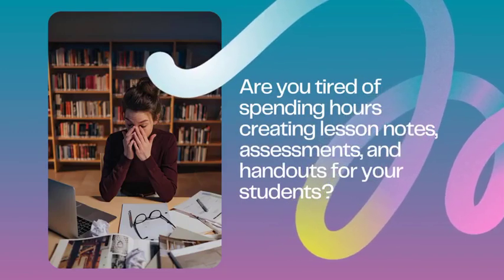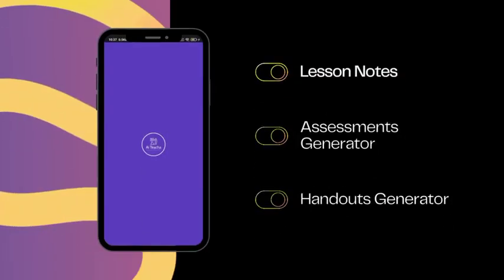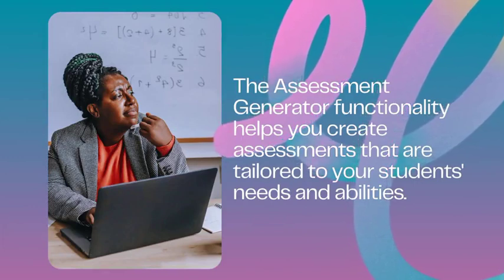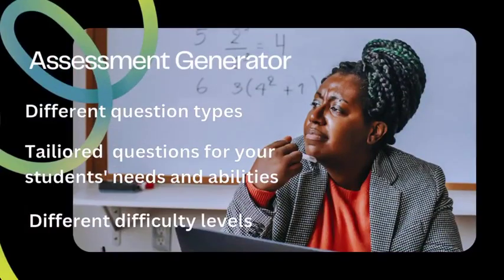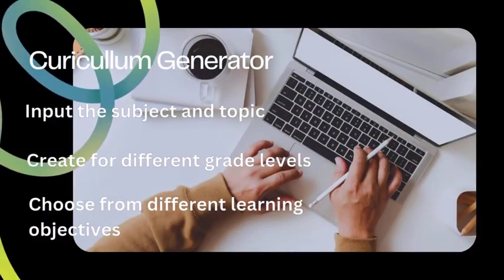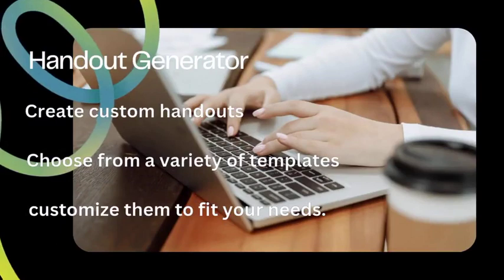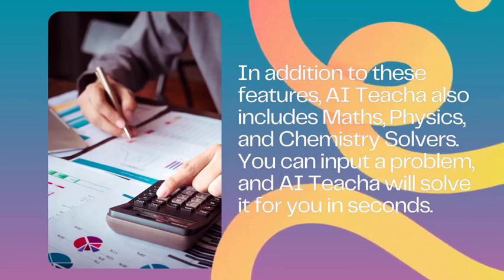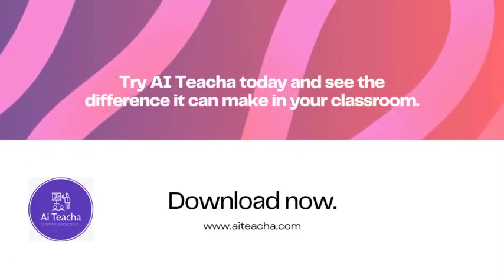AI Teacha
AI Teacha demo Video